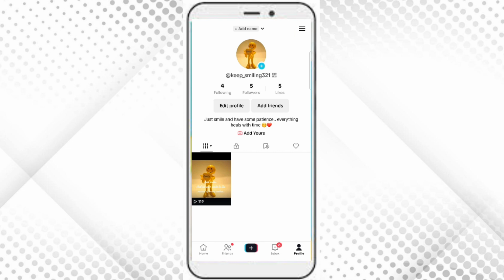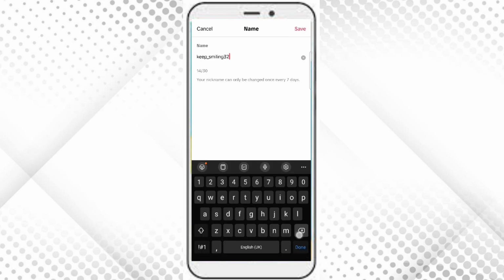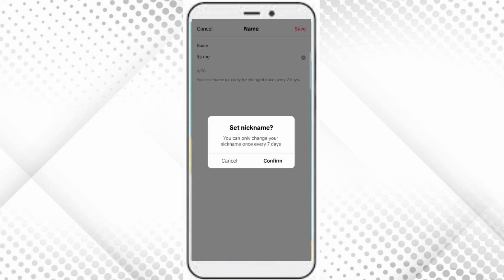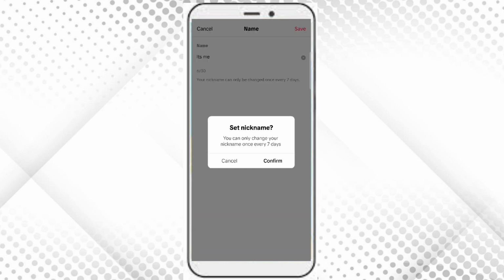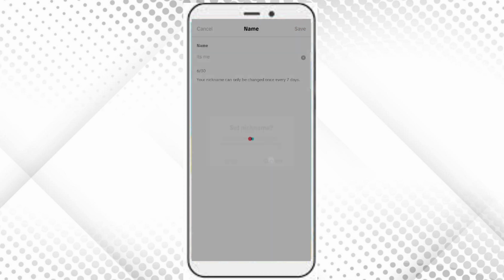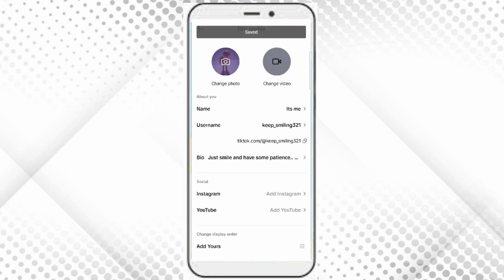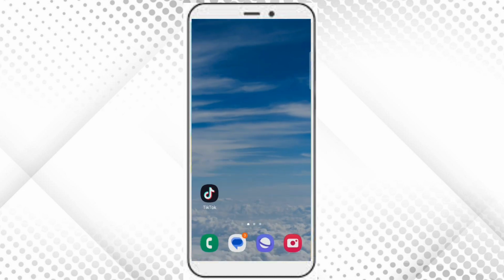How to Change Name on TikTok (2023)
This video is on how to change name in tiktok? Learn how to change your name on TikTok with our step-by-step guide! Whether you want to update your username or display name, we've got you covered. Watch this quick and easy tutorial to personalize your TikTok profile today.